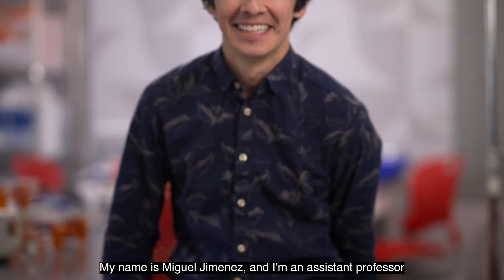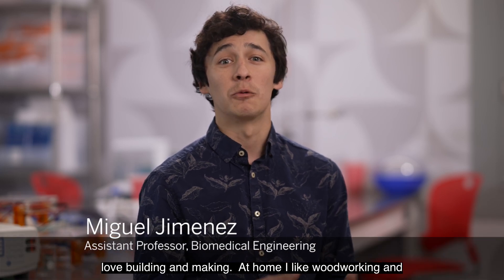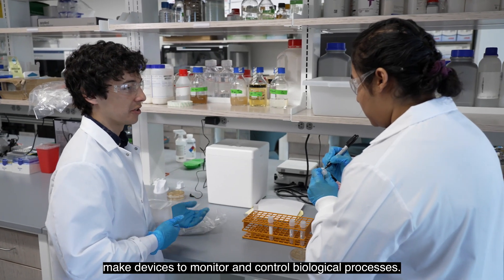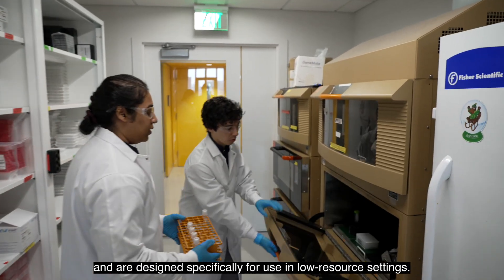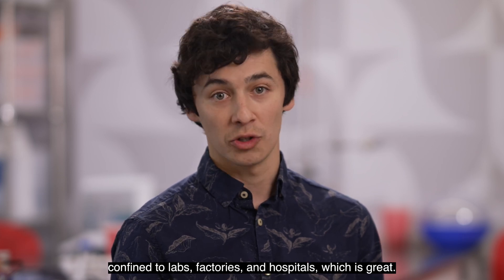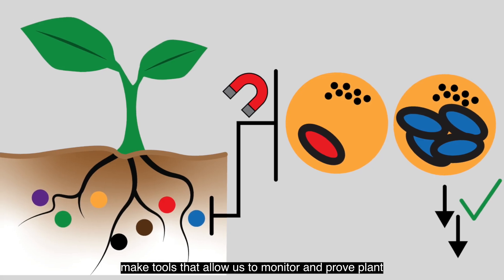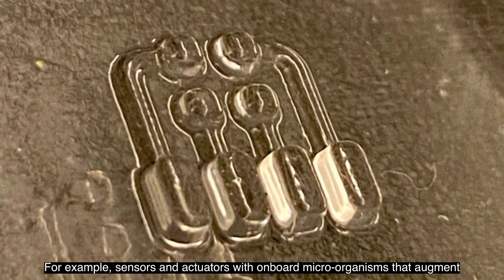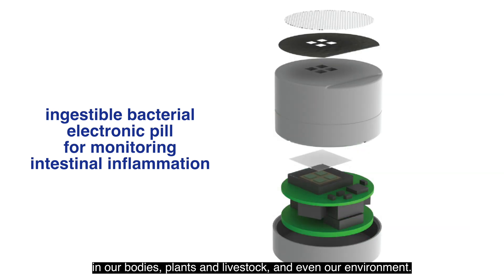Miguel Jimenez PhD, Boston University Biomedical Engineering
Miguel Jimenez is an assistant professor of BME.  His lab develops electronic and mechanical devices that natively interface with biology – sensors and actuators with integrated microorganisms.